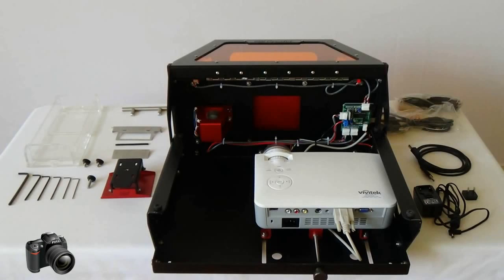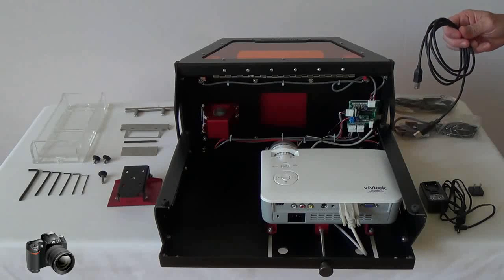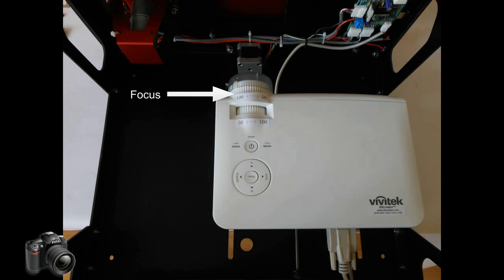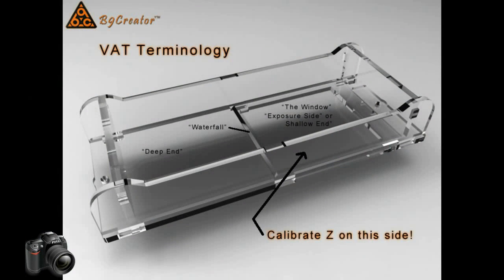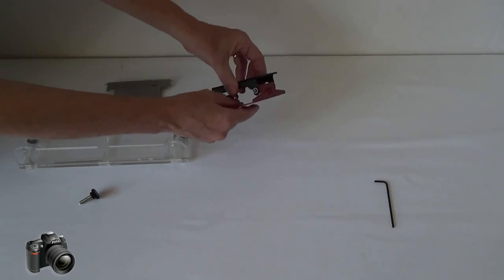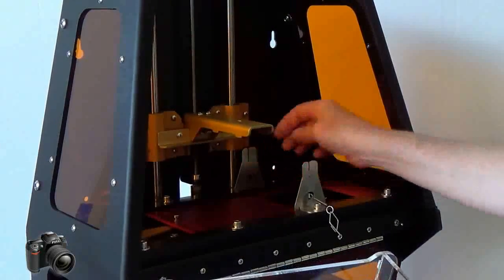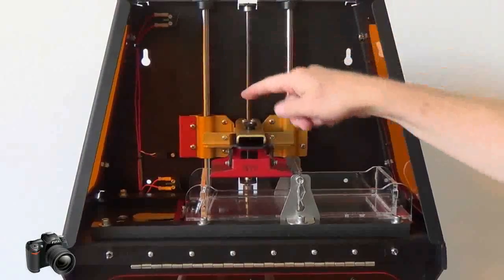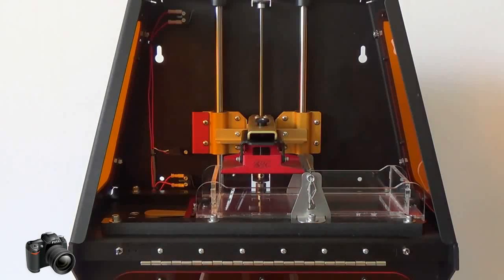B9Creator Hardware Overview new